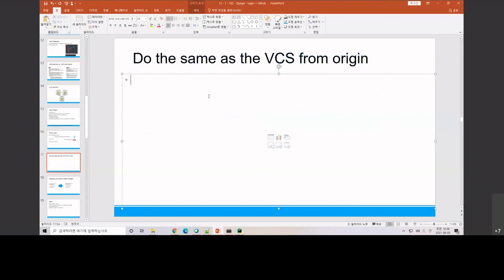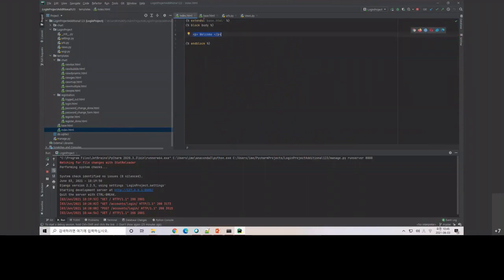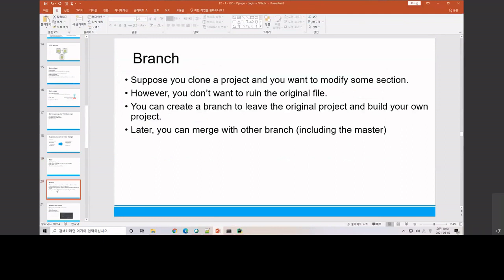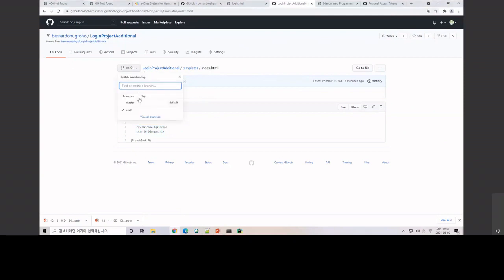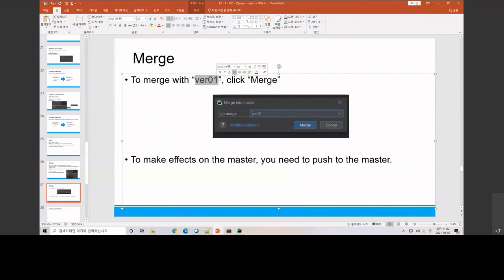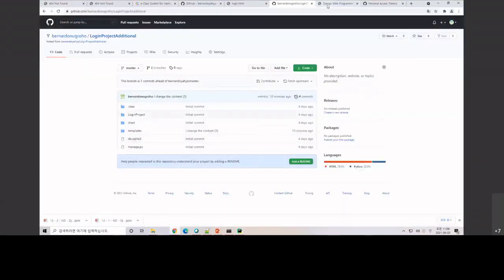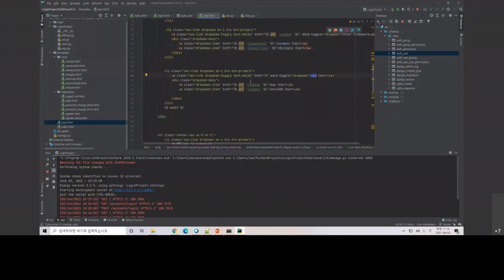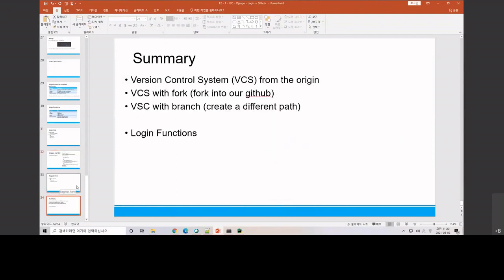[2021_06_03][Week 14] - ISD - Login 02